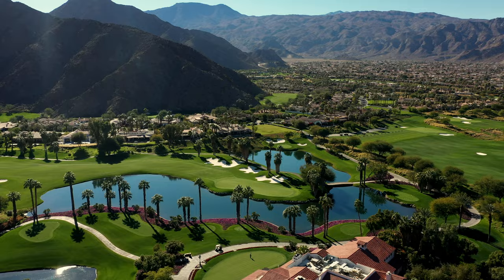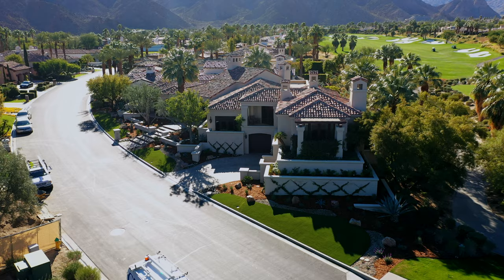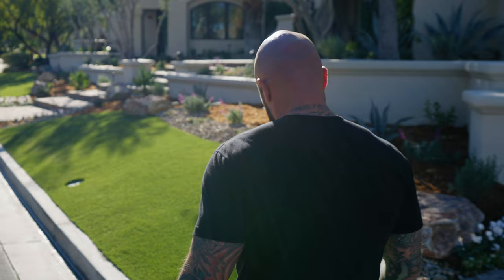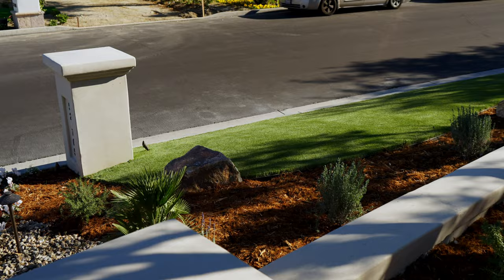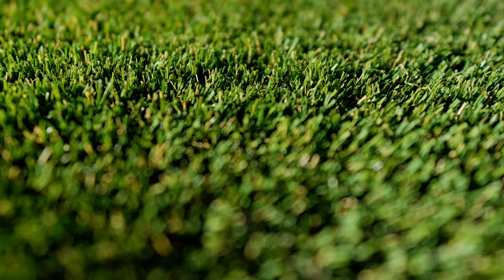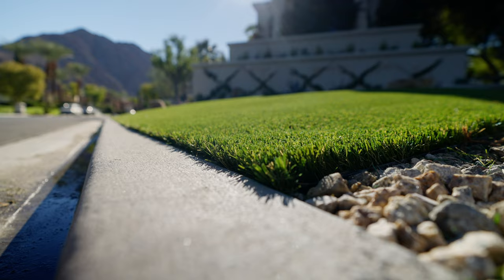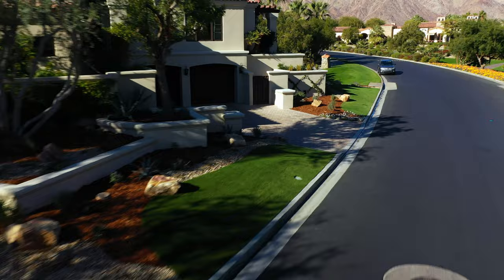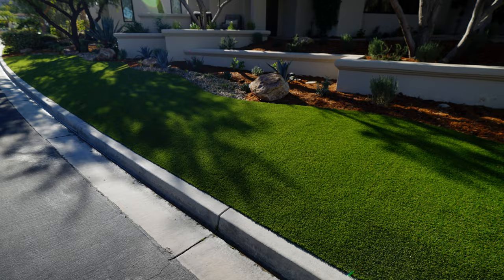Mike Pyle Titan Turf Supply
Mike Pyle, host of @HGTV “Inside Out” and Landscape Designer & Consultant, talks about Titan Turf Supply